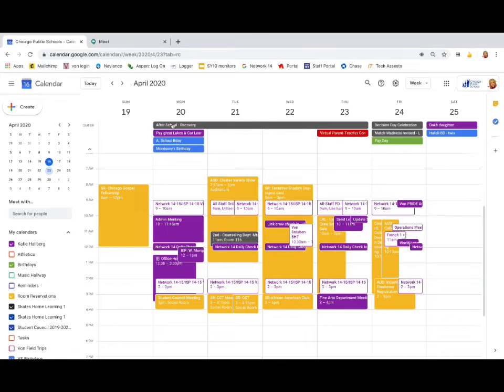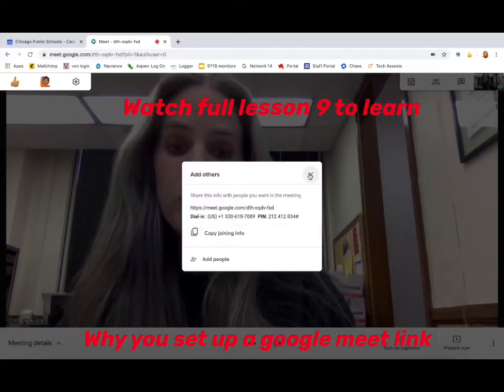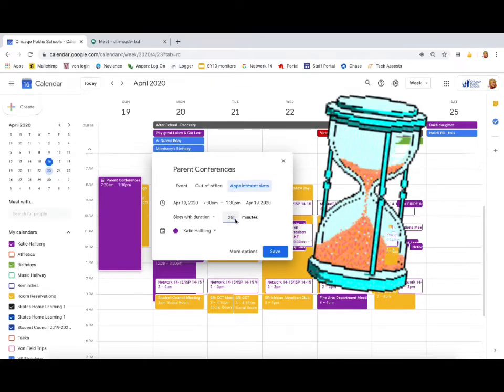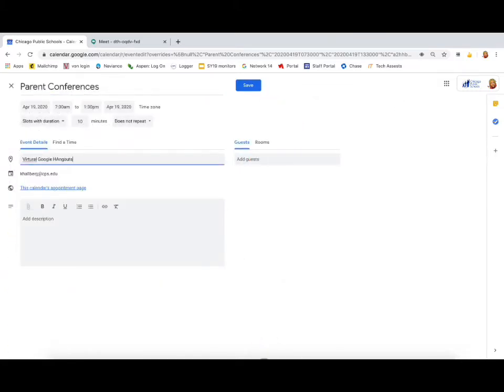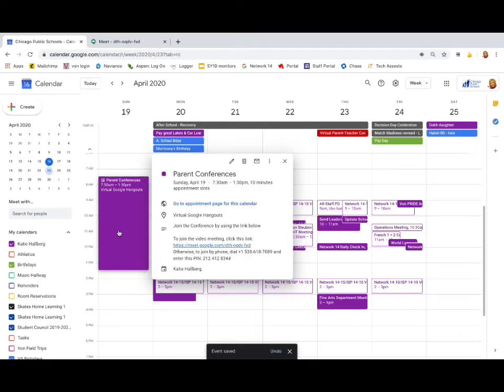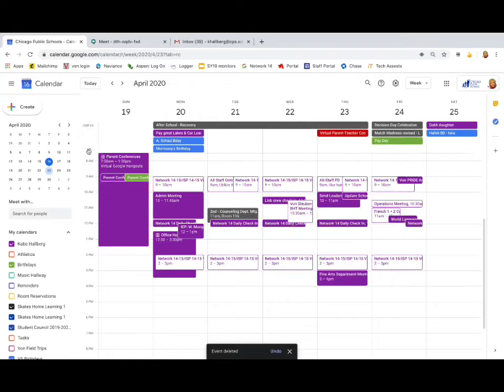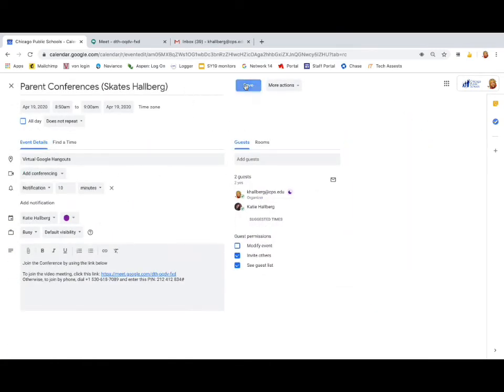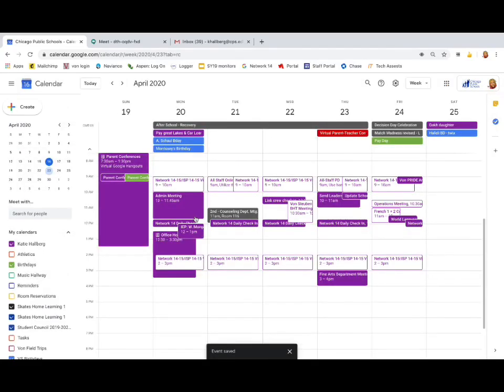Home Learning with Skates Lesson 9 RECAP Parent Conferences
This lesson is a RECAP of Lesson 9. It zooms in on the calendar so people can see better how to set up parent conferences.  It is a quick version to brush up on your skills after watching the original Lesson 9.

Hi! My name is "Skates" and This series is inspired by the corona virus that has forced educators to teach remotely in an instance without any training. My hope is to provide some guidance and tools to make the transition a bit easier, but many of these tools can help both educators and other professions now finding themselves working from home.